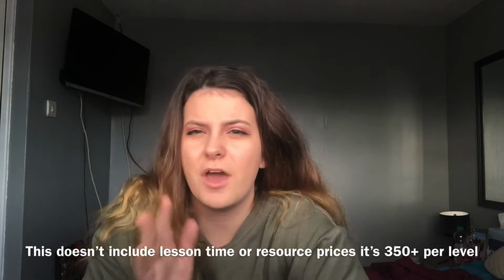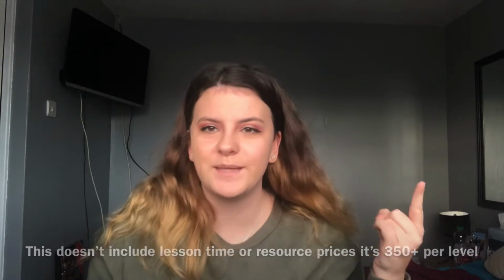Want To Pass Your BSL Exam?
If you’re learning how to sign then this is the video for you. here’s a few helpful tips on how to pass your exam 1st time. I hope
it helps ❤️